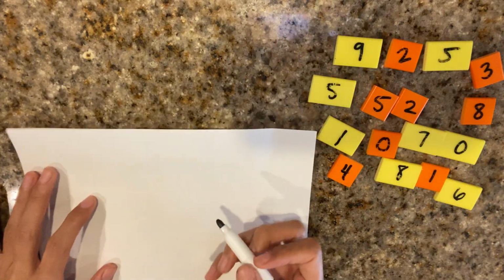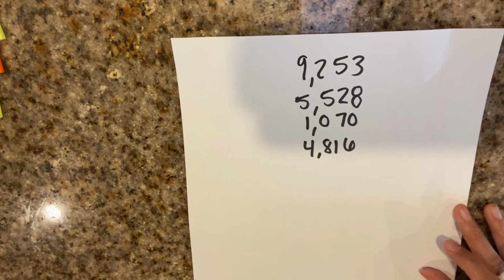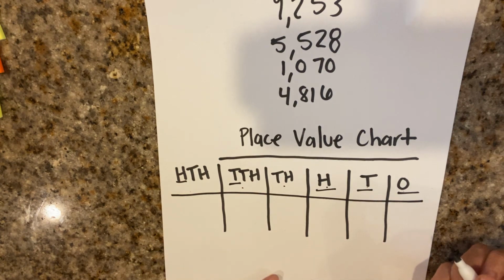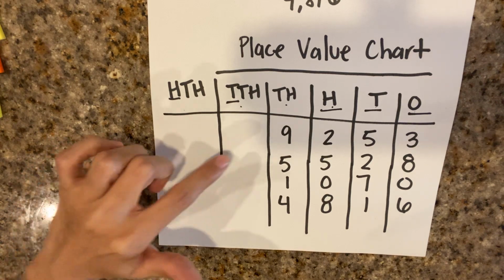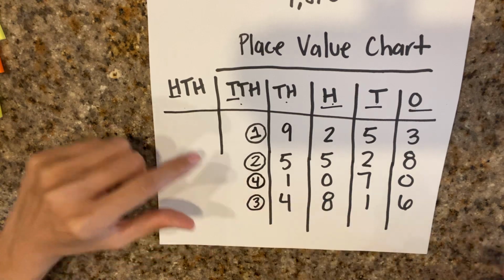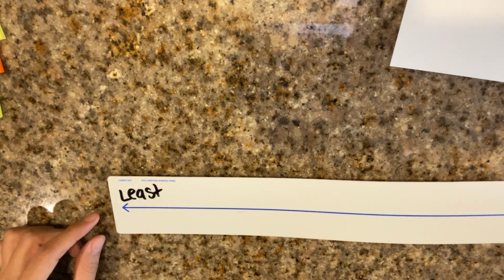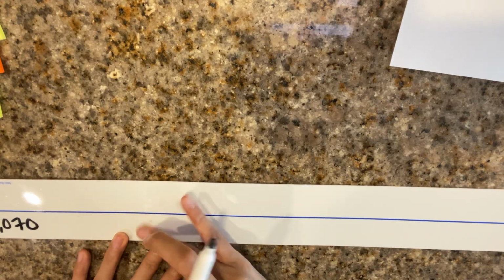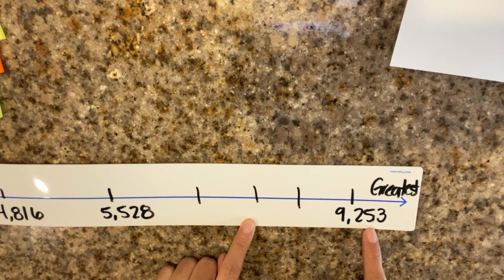3-31-3rd Grade Math-Comparing Whole Numbers-English-Lopez